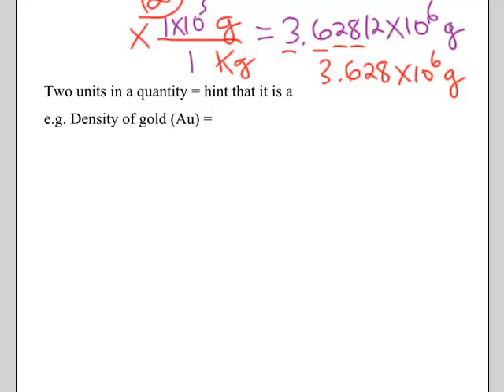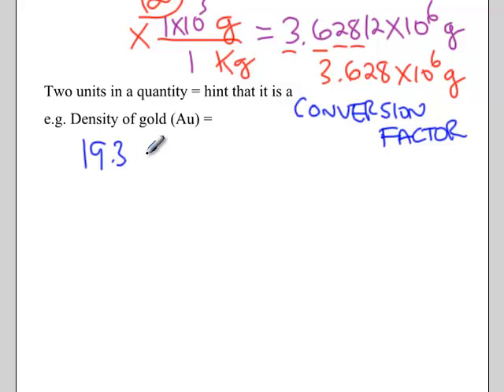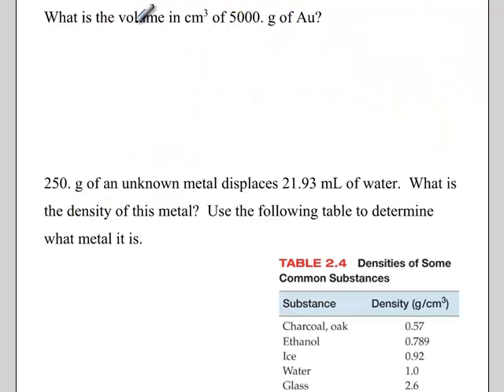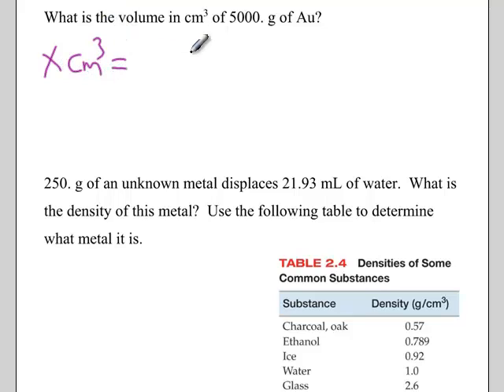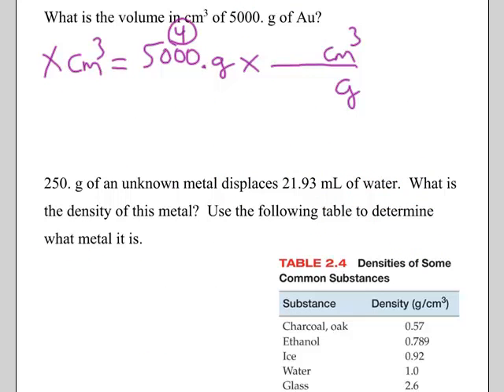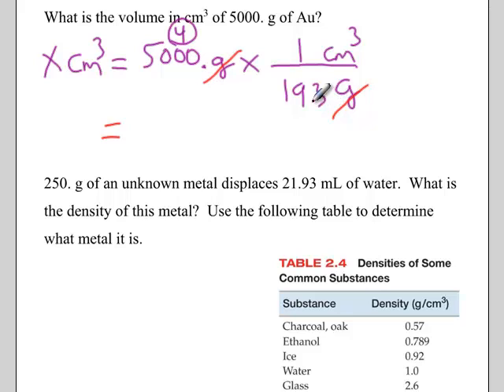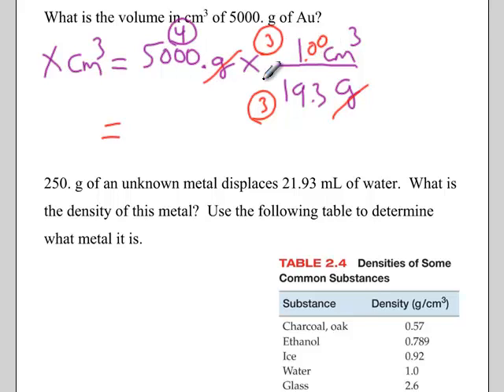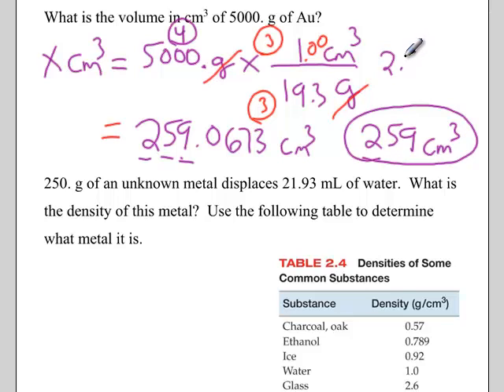02_15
02_15